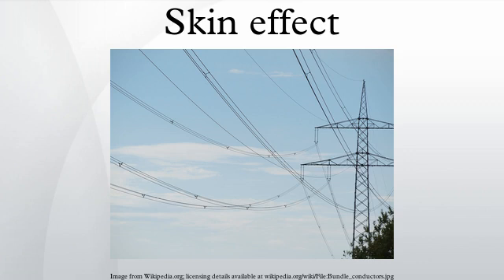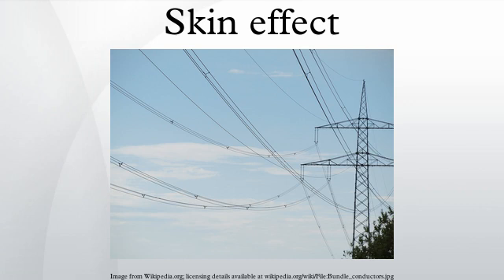Skin effect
Skin effect is the tendency of an alternating electric current (AC) to become distributed within a conductor such that the current density is largest near the surface of the conductor, and decreases with greater depths in the conductor. The electric current flows mainly at the "skin" of the conductor, between the outer surface and a level called the skin depth. The skin effect causes the effective resistance of the conductor to increase at higher frequencies where the skin depth is smaller, thus reducing the effective cross-section of the conductor. The skin effect is due to opposing eddy currents induced by the changing magnetic field resulting from the alternating current. At 60 Hz in copper, the skin depth is about 8.5 mm. At high frequencies the skin depth becomes much smaller. Increased AC resistance due to the skin effect can be mitigated by using specially woven litz wire. Because the interior of a large conductor carries so little of the current, tubular conductors such as pipe can be used to save weight and cost.